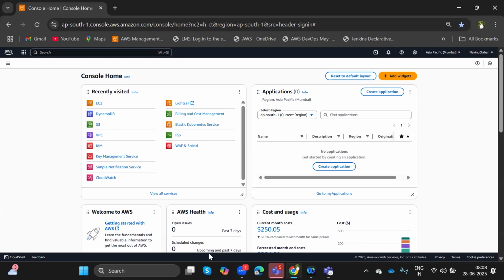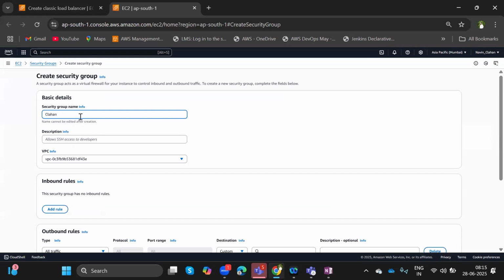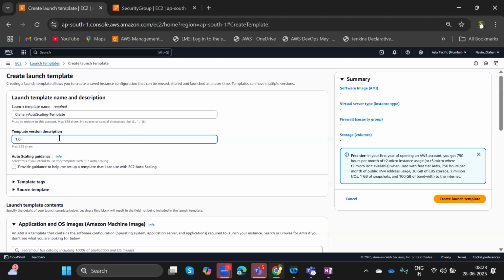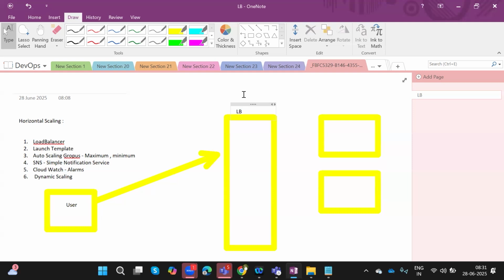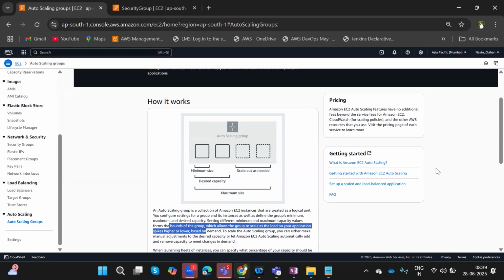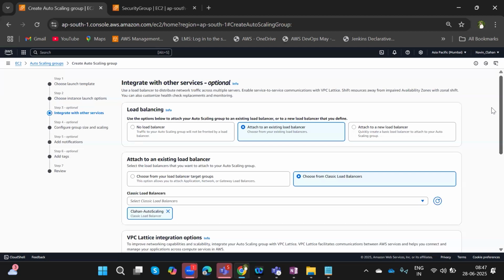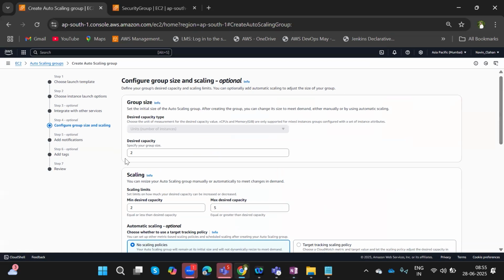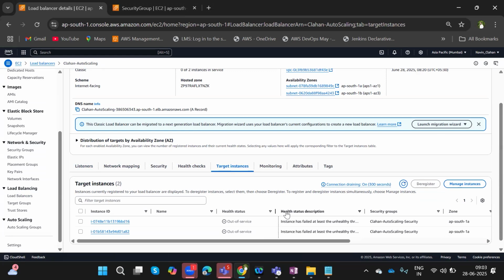AWS Auto scaling part1#autoscaling#AWS#VPC#PrivateSubnet#AWSVPC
Welcome to Clahan Technologies!
This is Part 1 of our AWS Auto Scaling tutorial series. In this video, we simplify the foundations of Auto Scaling in AWS. Whether you're preparing for certifications or building real-world applications, understanding Auto Scaling is critical for creating scalable, reliable systems.

🔍 Topics Covered in Part 1:
• What is AWS Auto Scaling?
• Key benefits of Auto Scaling
• Understanding Auto Scaling Groups (ASG)
• Launch Templates vs Launch Configurations
• How Auto Scaling works behind the scenes

💡 Coming up in Part 2:
• Scaling policies and dynamic scaling
• Integration with CloudWatch
• Hands-on demo of setting up Auto Scaling

📌 Learn AWS with real-time project-based guidance and expert insights.
for complete DevOps & Cloud training.